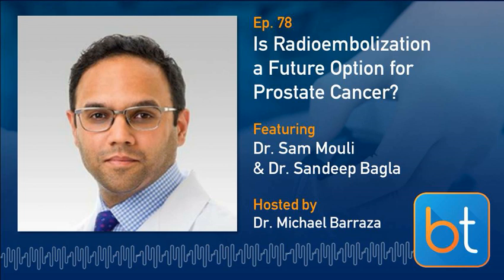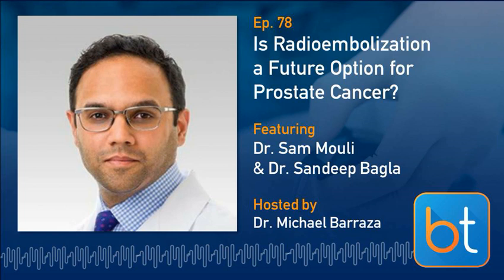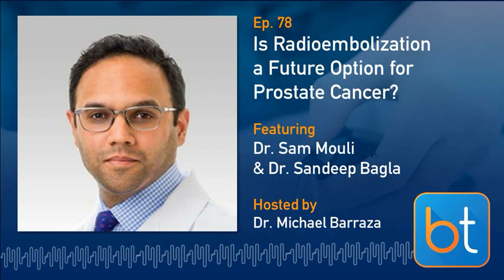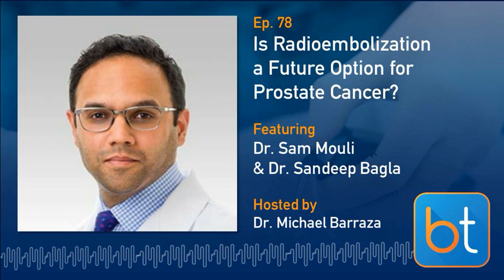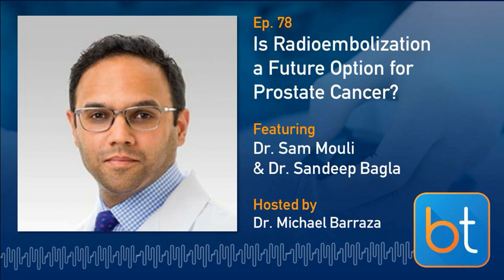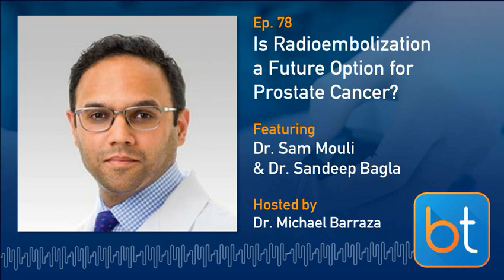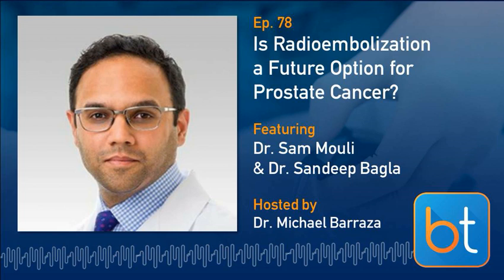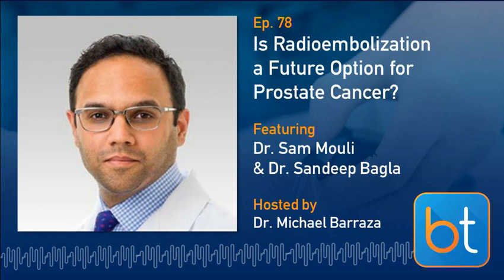Ep. 78 | Is Radioembolization a Future Option for Prostate Cancer | Dr. Sam Mouli | BackTable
Reflect on how this Podcast applies to your day-to-day and earn AMA PRA Category 1 CMEs

Dr. Sam Mouli from Northwestern University and Dr. Sandeep Bagla discuss new research examining Y-90 Radioembolization as a novel therapeutic option for treating prostate cancer.